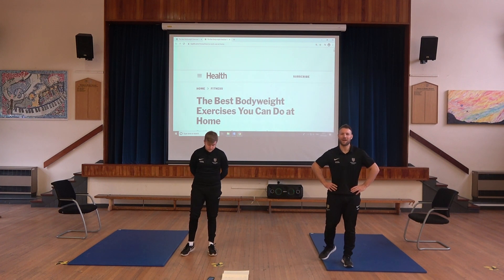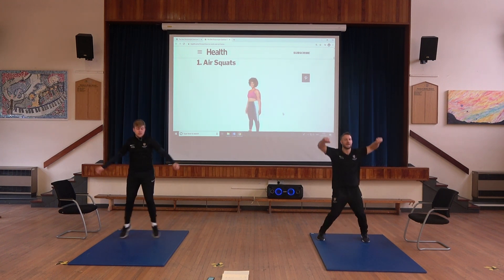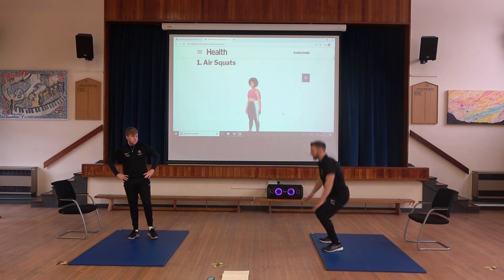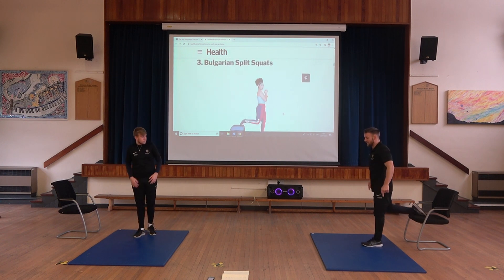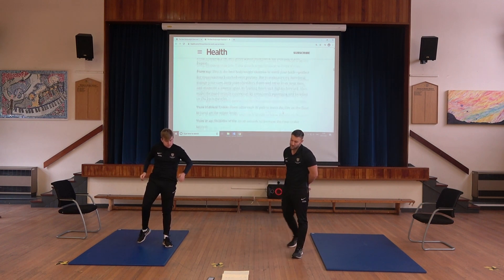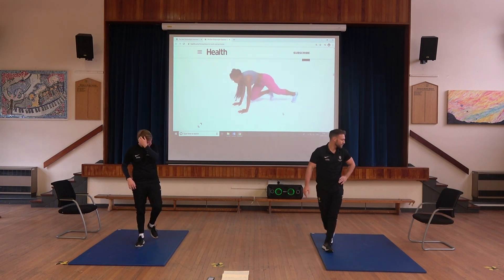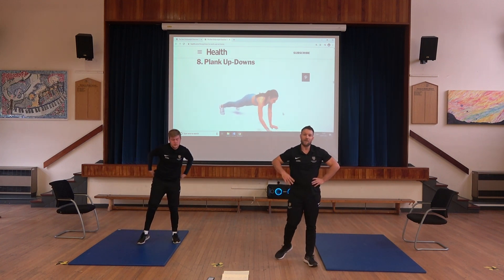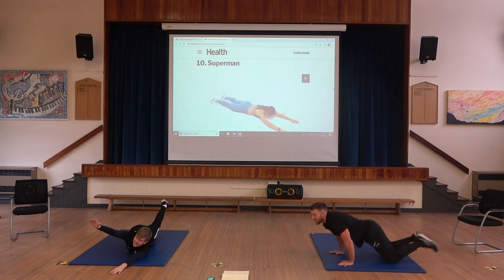Fitness Session 4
Use the following link to view a description of each exercise on this fitness session. It explains how to establish the correct form and make the exercise more or less challenging.